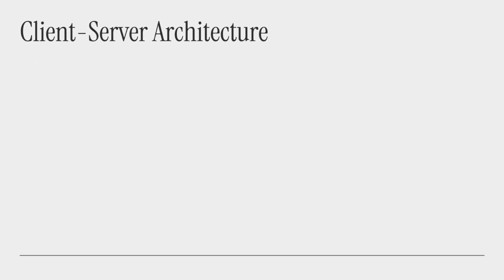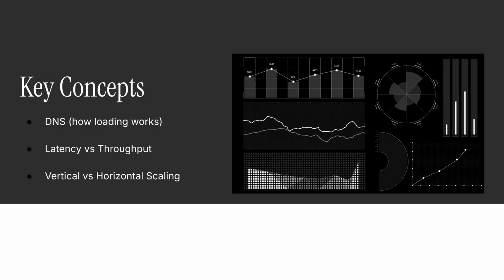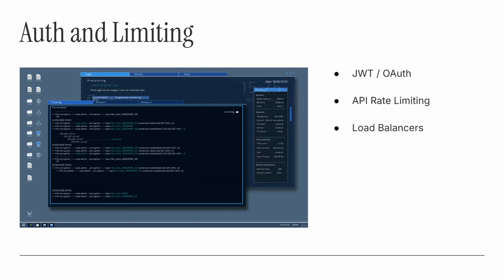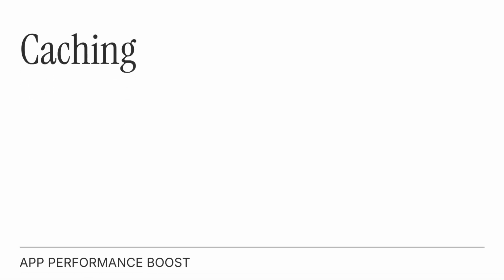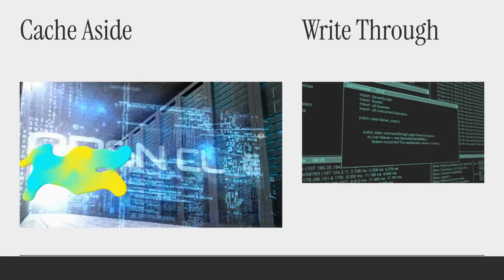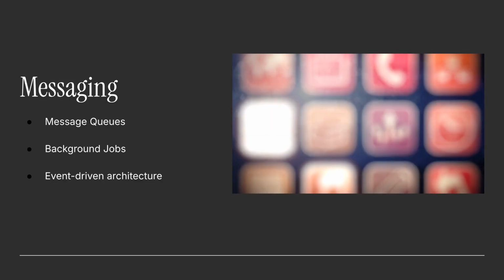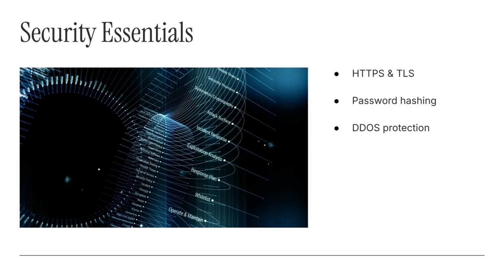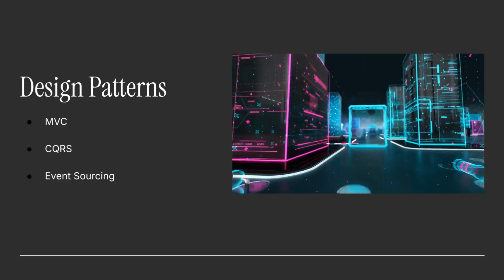System Design Roadmap From 0 to Interview Ready (Interview Ready in 30 Days)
If you are a **software developer with 1–3 years of experience** and feel stuck at the same level, **System Design is the missing skill** holding you back.

In this video, I break down a **complete System Design Roadmap** that will help you:
- Crack **mid-level & senior developer interviews**
- Understand how **real-world scalable systems** work
- Move from **coder mindset → engineer mindset**
- Prepare for **FAANG / Product-based companies**

This roadmap is **beginner-friendly**, practical, and designed especially for:
- Frontend developers
- Full-stack developers
- Anyone aiming for **8–15 LPA roles**

- What is System Design (explained simply)
- Core fundamentals you MUST know
- Databases: SQL vs NoSQL (when & why)
- Caching, Load Balancing & Scalability
- Messaging queues & async systems
- Security & reliability concepts
- Common **System Design interview questions**
- A **30-day learning plan** to become interview-ready

- Developers with **1–3 years experience**
- Preparing for **system design interviews**
- Stuck at the same salary for a long time
- Want to switch to **product-based companies**

Most developers fail interviews not because of coding —
but because they **can’t design scalable systems**.

After watching this video, you’ll know:
- What to learn
- In what order
- And how to explain system design confidently in interviews

- System Design for Mobile Apps
- Design WhatsApp / Instagram / URL Shortener
- System Design Interview Answers (Step-by-step)

React Native • System Design • Interview Prep • Career Growth